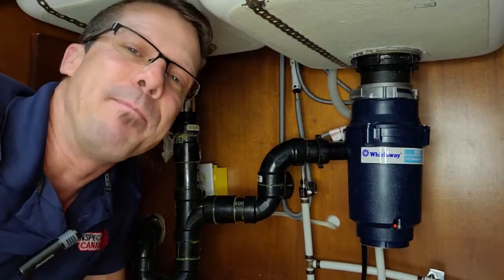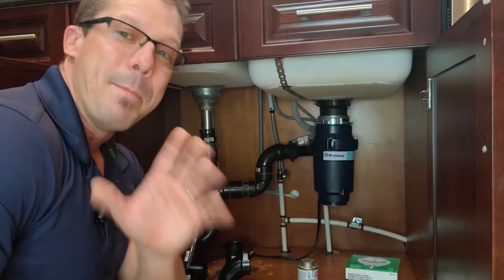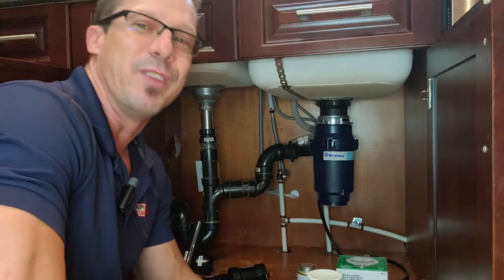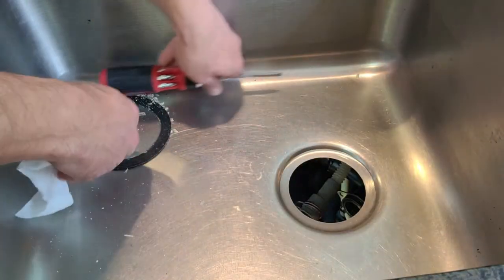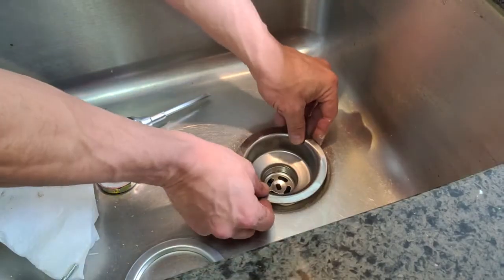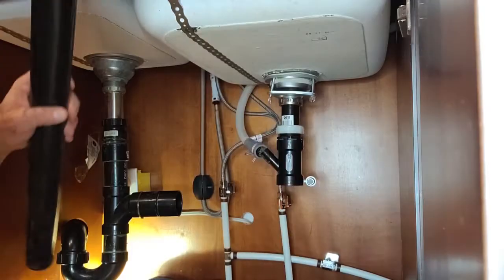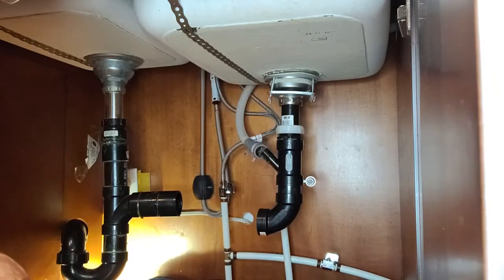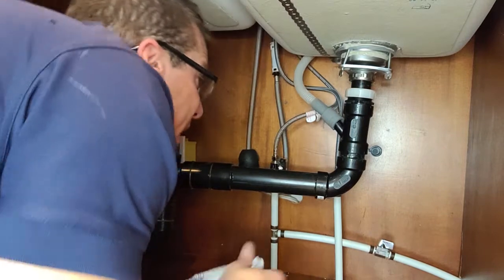How to remove a garburator garbage disposal and finish the plumbing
Garburators or garbage disposals are a thing of the past. They smell, they leak all the time, they are noisy, they are a bacteria trap, they break all the time and they clog-up pipes. In this video, I'll show how easy it is to remove them and refinish the plumbing properly. It is extremely easy and definitely something you can do yourself.